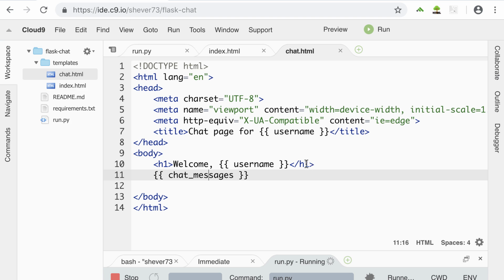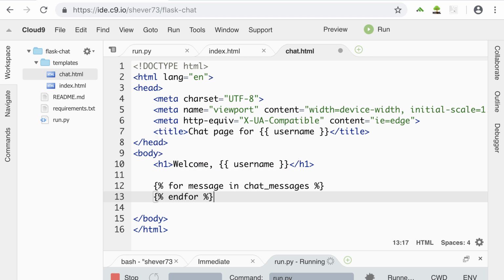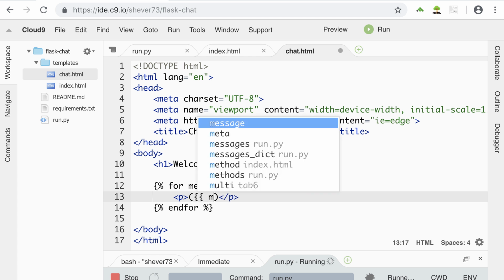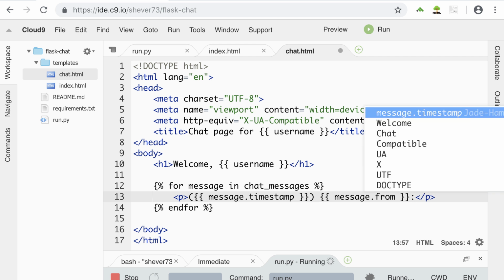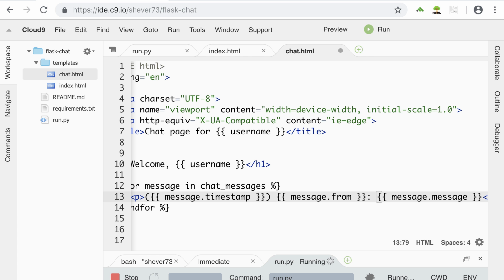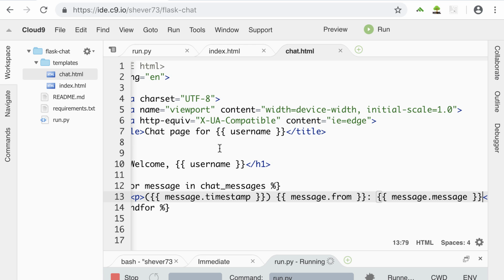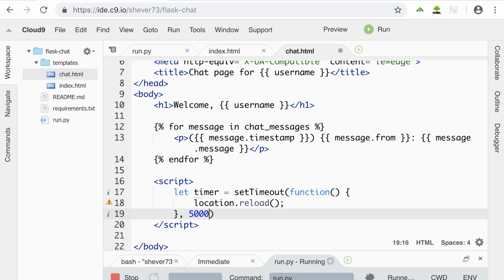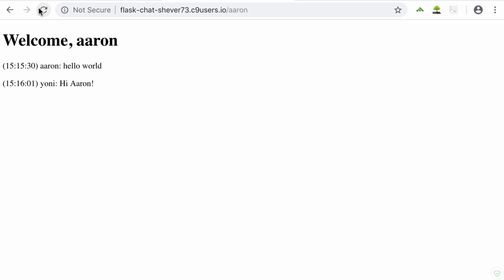Flask Chat: Simple Long Polling With JavaScript